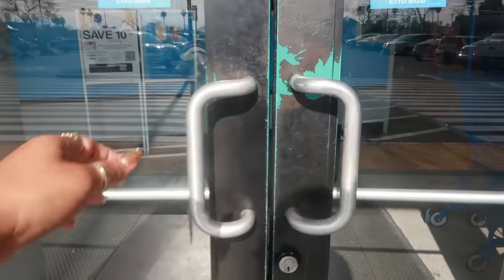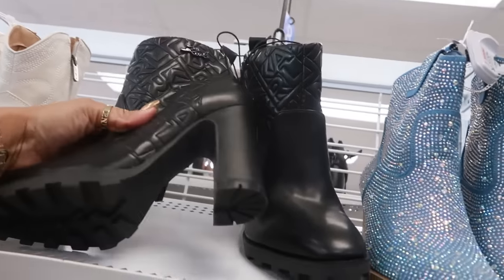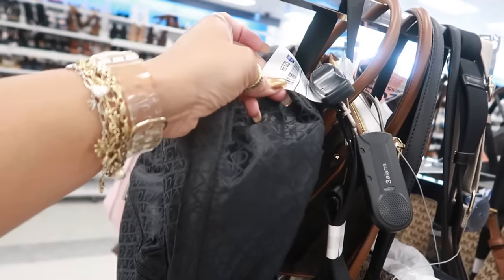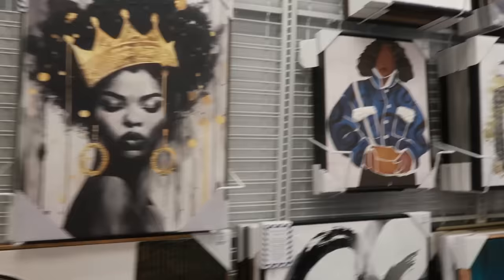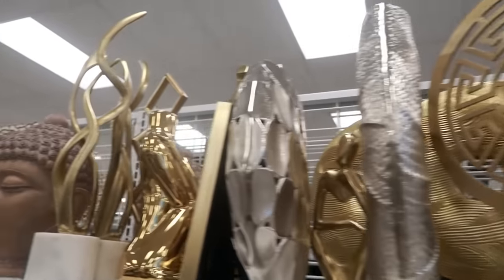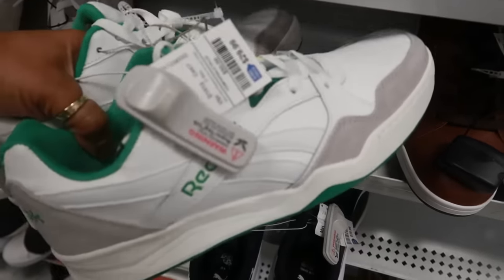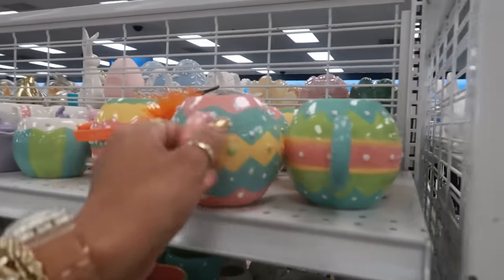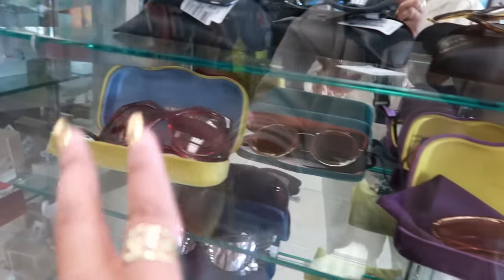ROSS DRESS FOR LESS * NEW FINDS!! MENS/WOMENS SHOES & MORE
BUSINESS ADDRESS

PRETTYNFLAWED
P.O.BOX 136